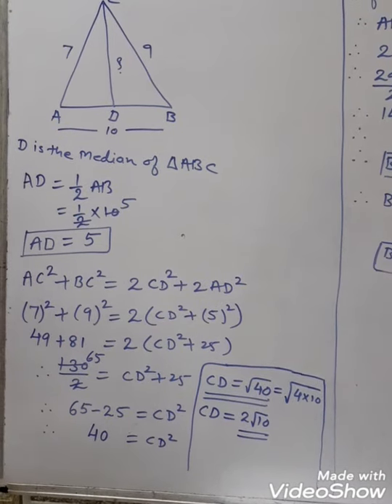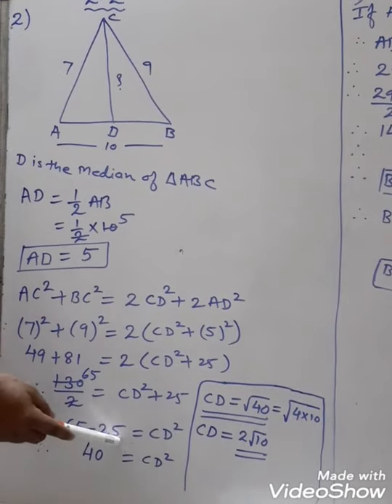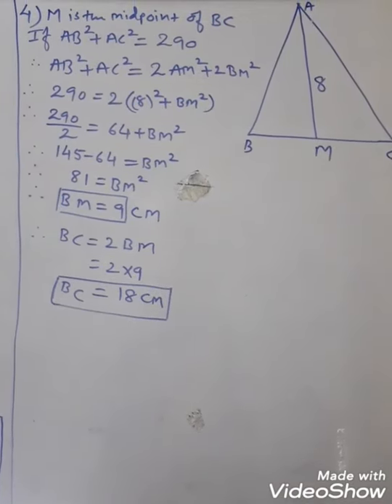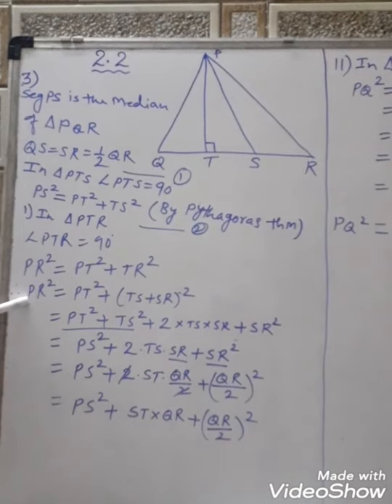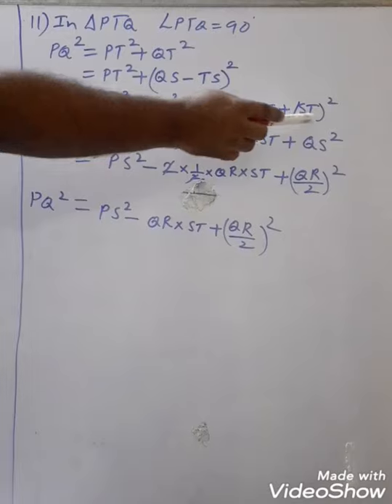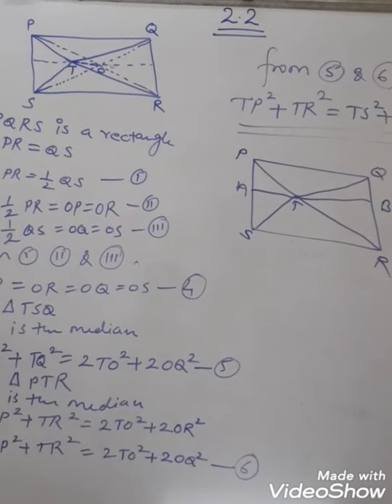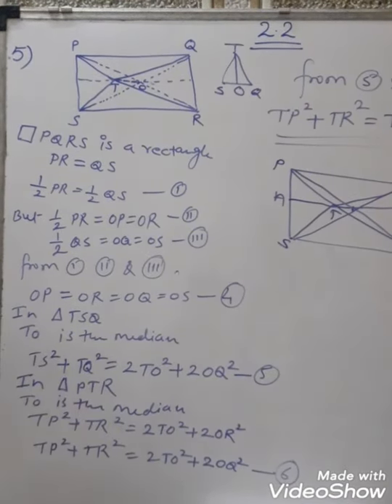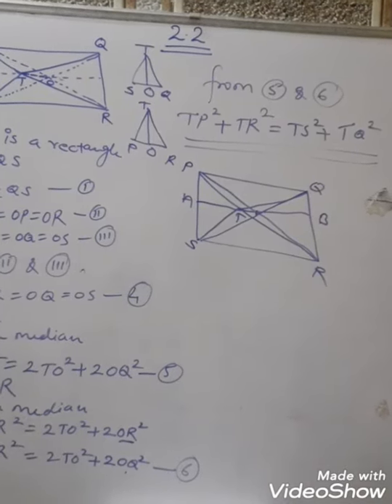Maths 2 ch 2 2.2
Pravesh mishra